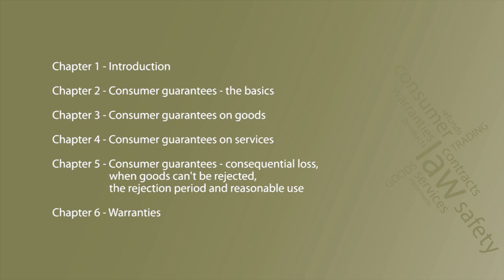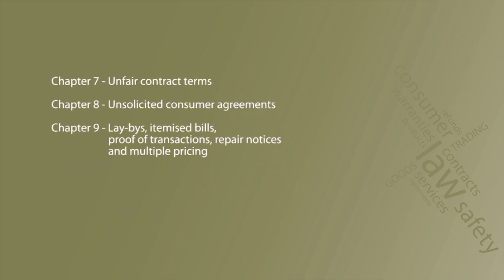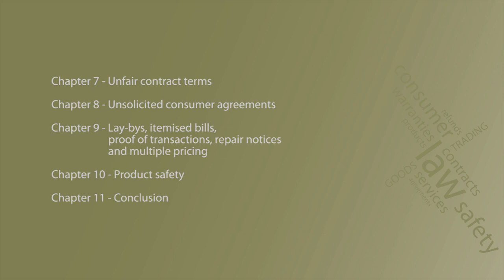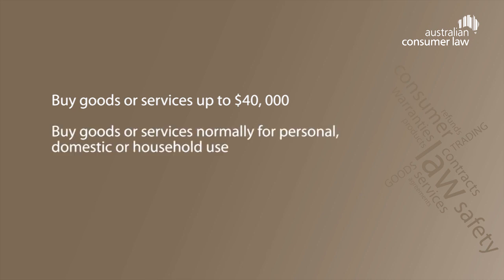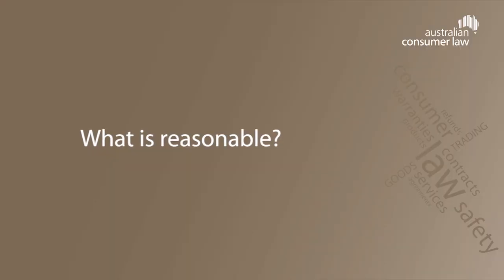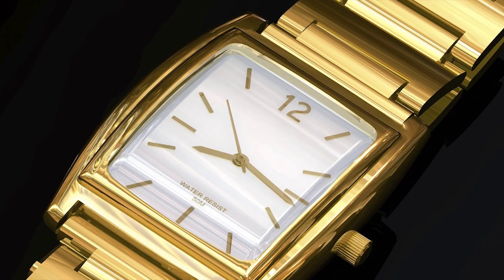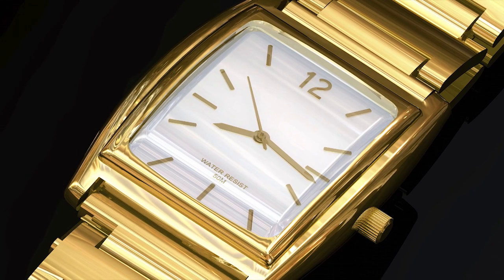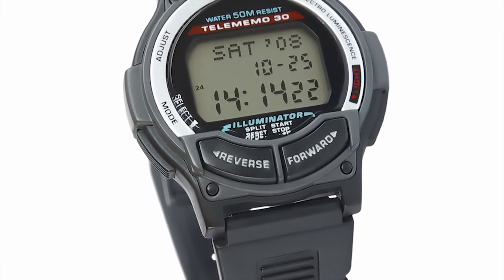Australian Consumer Law -- Chapter 1 -- Introduction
The Australian Consumer Law (ACL) is a national consumer protection and fair trading law which began on 1 January 2011. This introductory chapter introduces the series and gives definitions of a consumer, supplier and manufacturer.